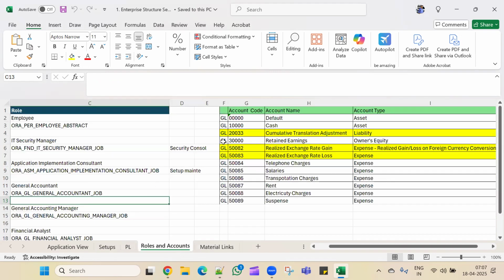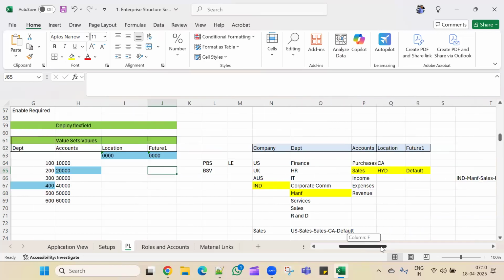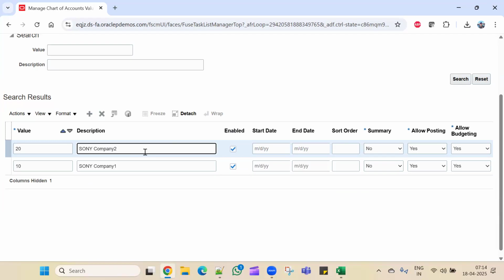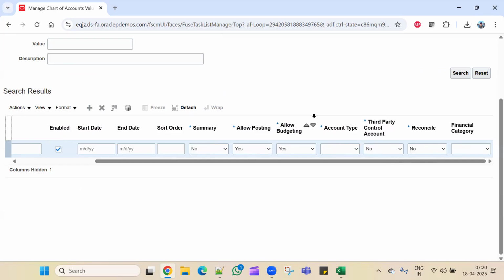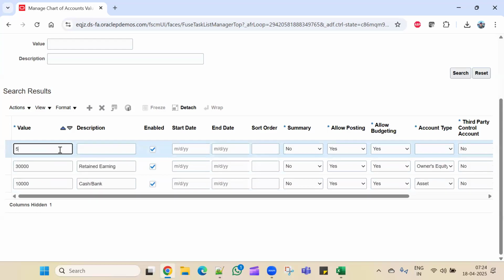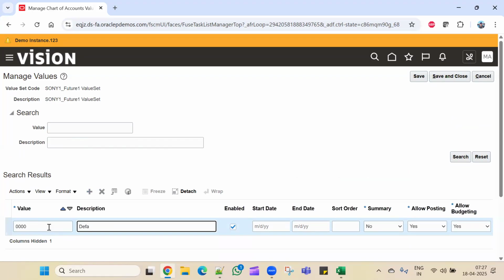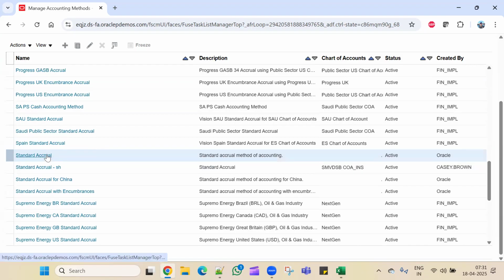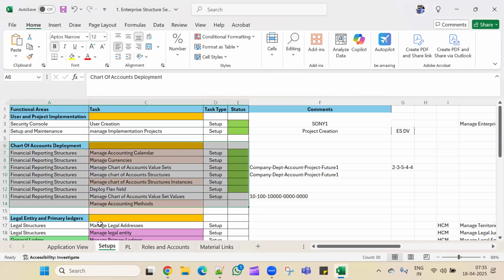DEMO Sessions-8||English||ValueSet Values Creation||Oracle Fusion Financials Training||2025